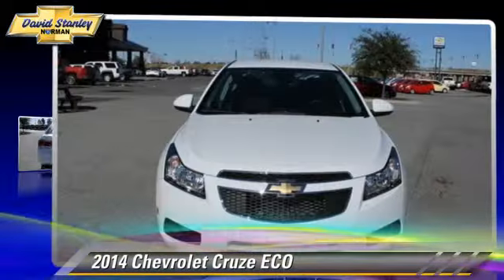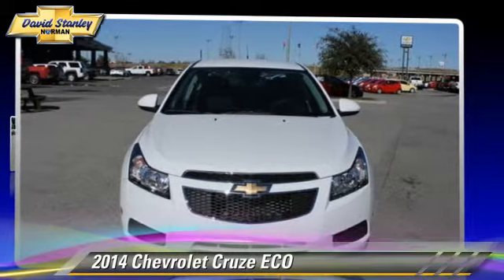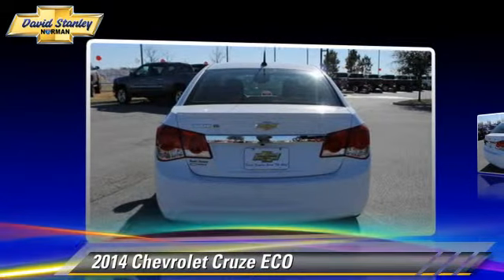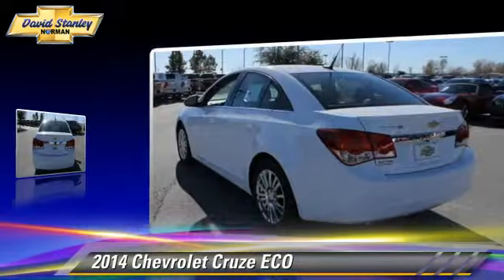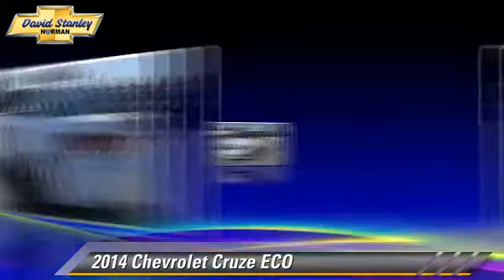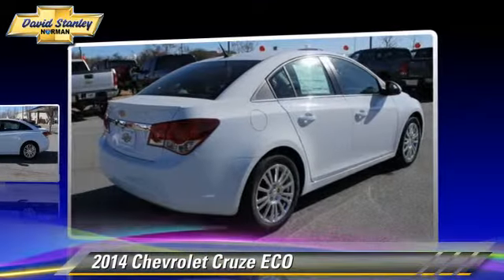David Stanley Chevrolet of Norman, Norman OK 73072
1221 Ed Noble Parkway Norman OK 73072

[DFIN:3:2862451:I:3458:301A3474:da0f710547f82b4042e16a5752a6da1c]